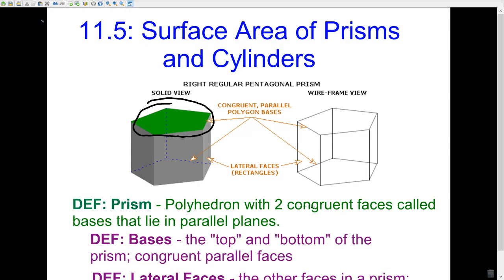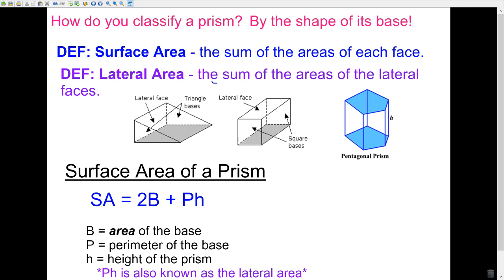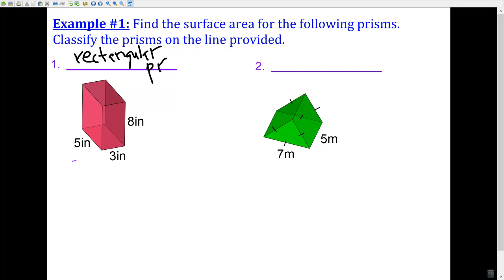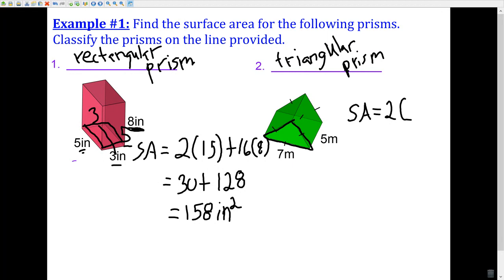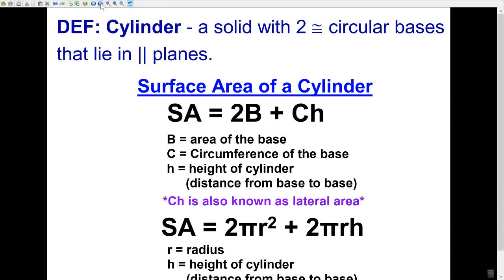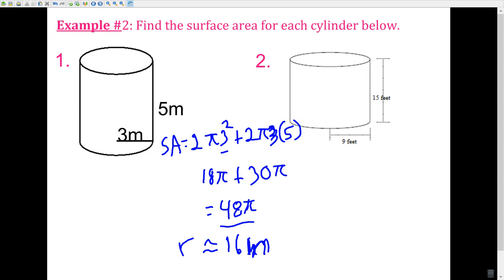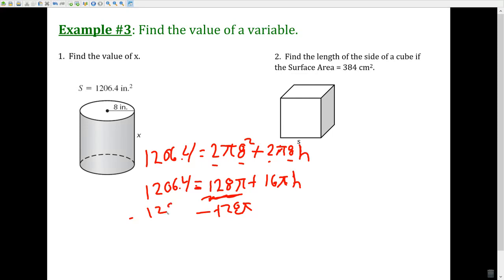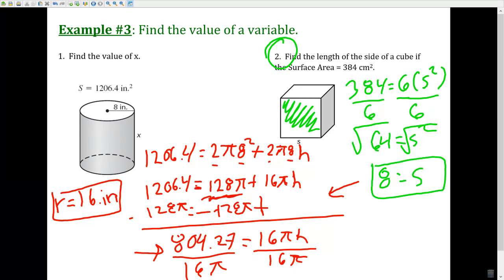Lesson 11.5 Surface Area of Prisms and Cylinders